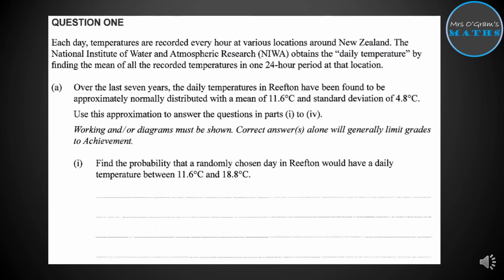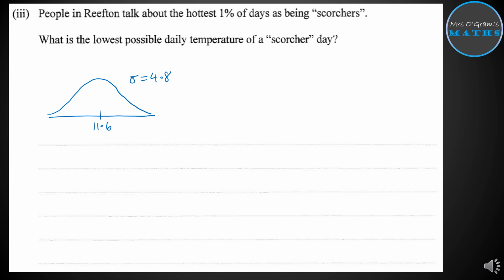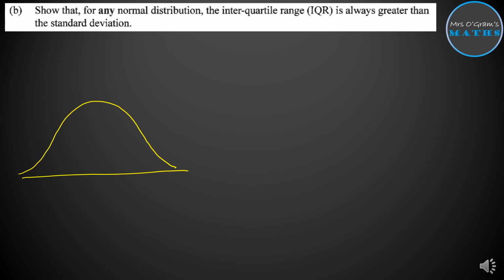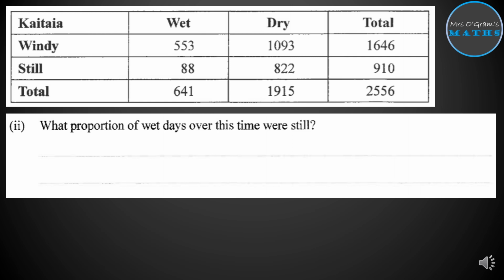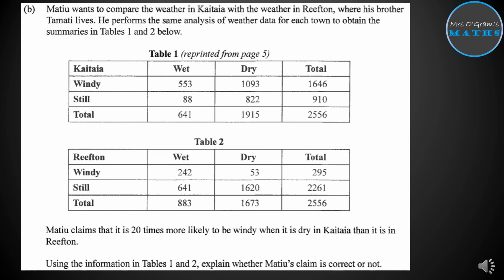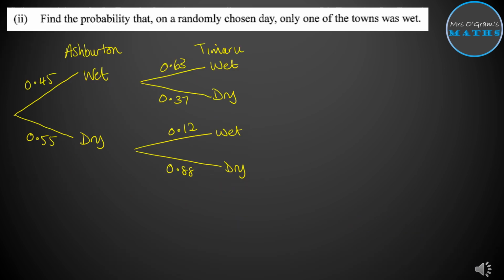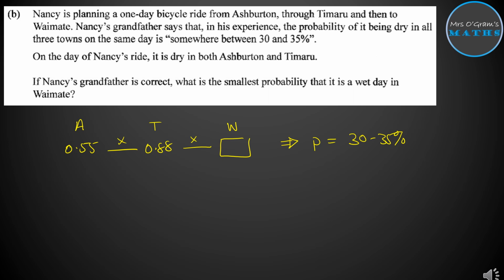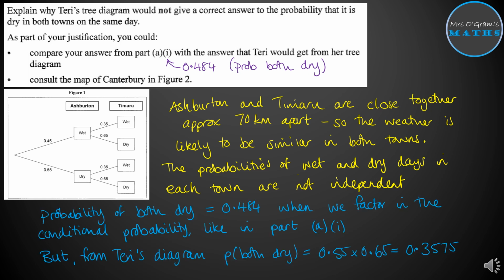2.12 Probability Paper 2018 AS 91267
My worked solutions to this Level 2 external paper.  Made before the mark scheme was published, corrections welcomed in the comments.  Timings and corrections for the questions:
1 a) i) 0:35   ii) 2:26   iii) 3:30   iv) 4:12 correction: the area input for the InvN should have been 0.2 not 0.09, then the z value is -0.841 and the new mean is 13.03  b) 6:30 (Correction below)

2 a) i) 8:54   ii) 9:41   iii) 10:15   iv) 12:14   b) 13:16

3 a) i) 14:56   ii) 16:05   iii) 16:35   b) 17:55   c) 20:19

EDIT: I'm not happy with how I've answered q1b at first - just because something contains a higher percentage of data, doesn't mean it has a wider range of values (consider the middle 1%, which would be very narrow, compared to the top 1% - the latter would be more spread). Would be better to show an understanding that any normal distribution can be mapped onto the z-curve using z = (x - mean)/standard deviation, then showing that the values on the z curve demonstrate that the IQR is bigger than 1 s.d.